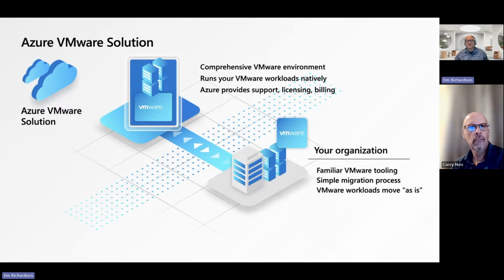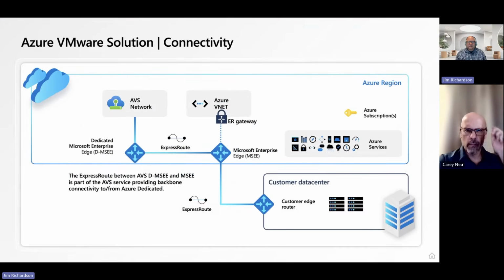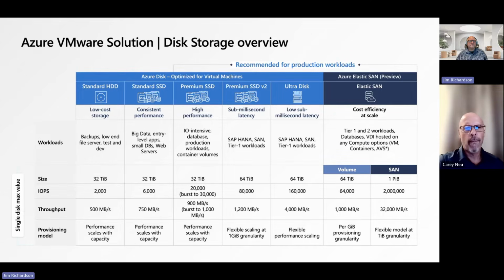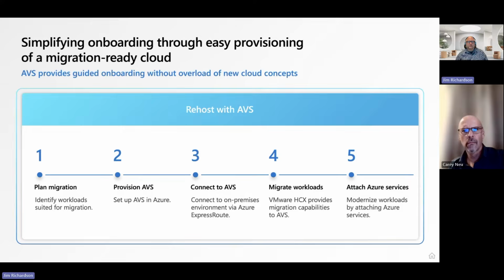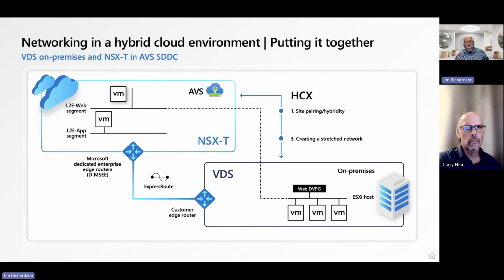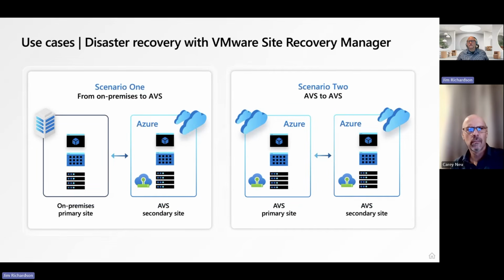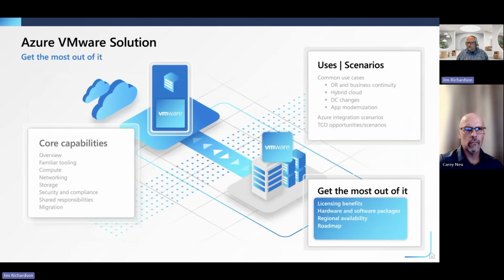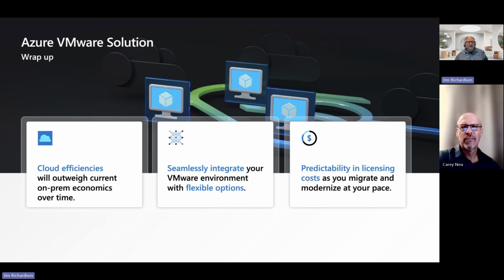FINCHLOOM WEBINAR - Azure VMware Solution Technical Deep Dive - Overview, Use Cases, Scenarios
Presented by Finchloom - a 100% Microsoft Partner in the USA focusing on Commercial Clients sized 50-5000 employees.

The presentation titled Azure VMware Solution Technical Deep Dive provides a deep dive into the inner-workings of the solution in Azure and what many companies are doing to get there.

It covers the following key points: The agenda includes an overview of VMware on Azure, exploring the Azure VMware Solution (AVS), AVS use cases, and next steps and resources.

This technical webinar includes guidance and advice from Carey Neu, our lead Azure Architect and a demo of using DR solutions for VMware.

Perfect for the engineer or administrator of VMware at your company!